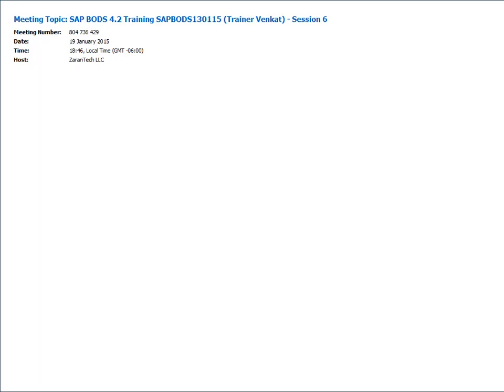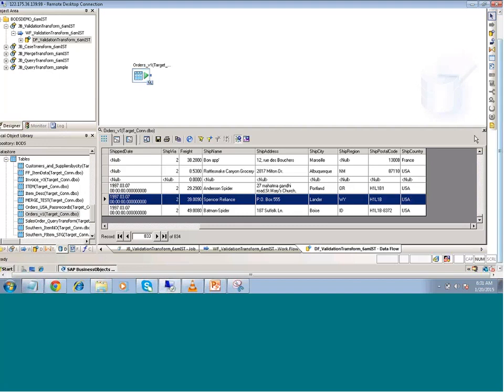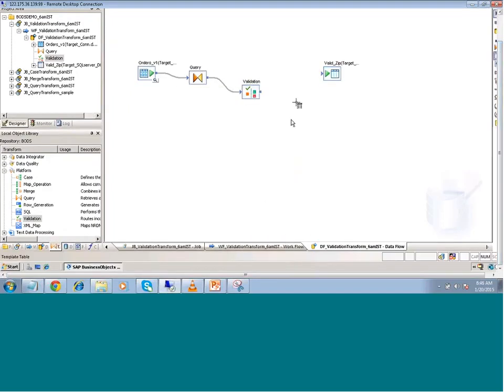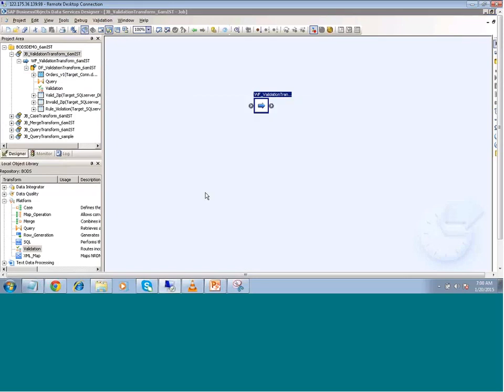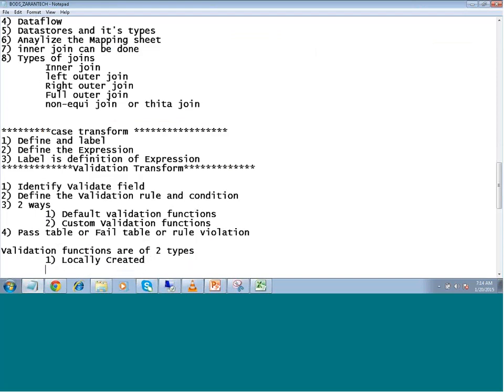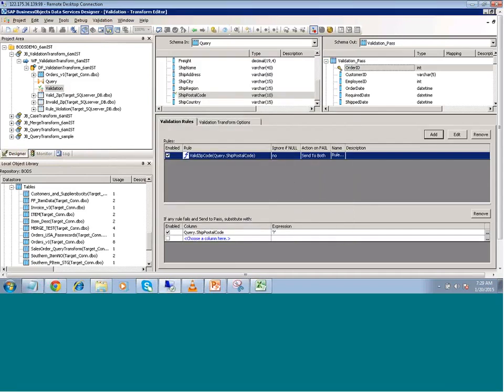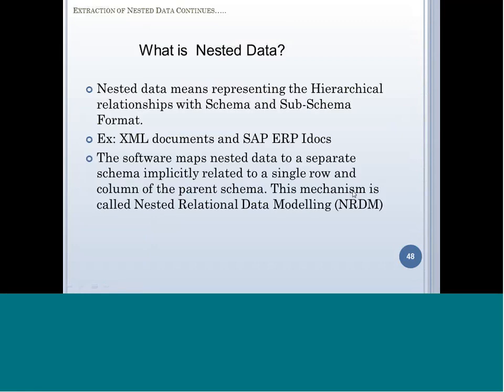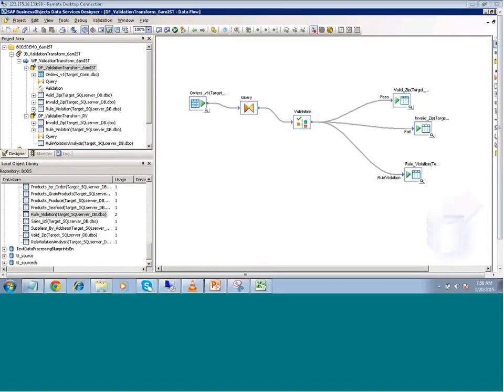Class 6 Transformation Part 3